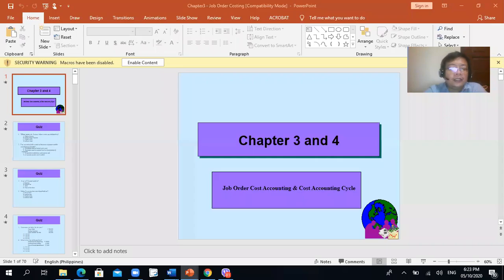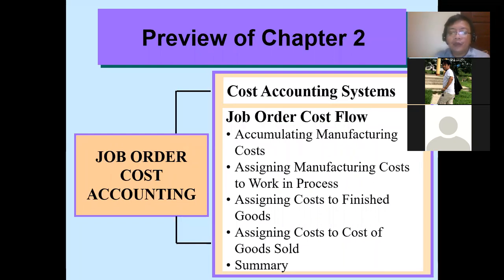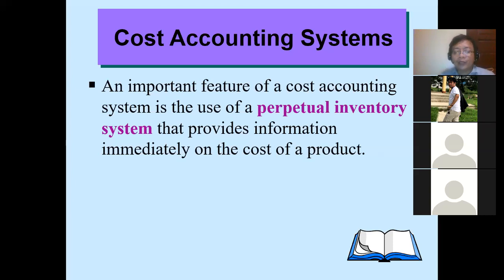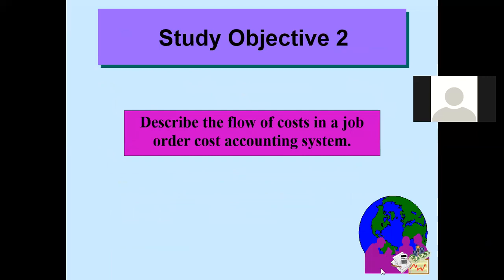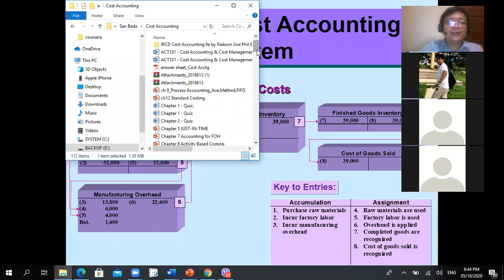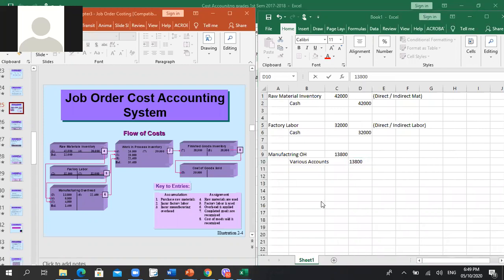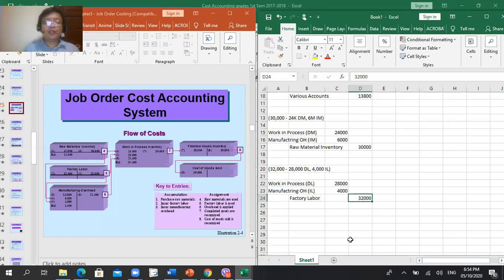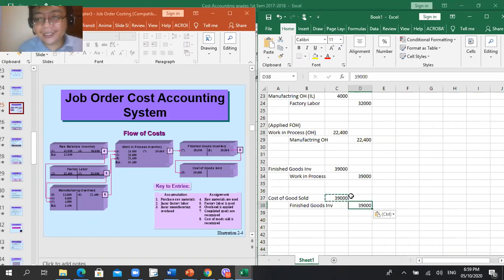SBCA A JOB ORDER